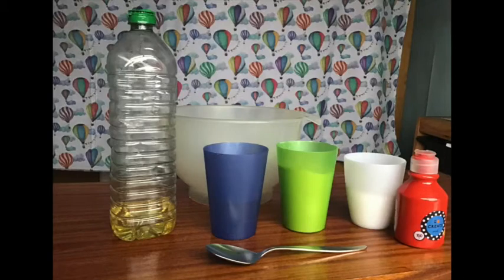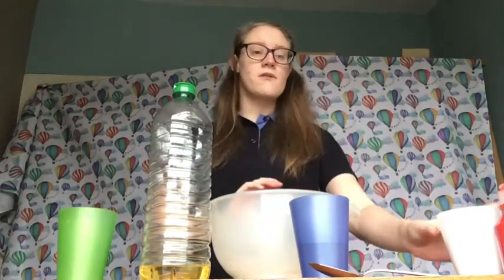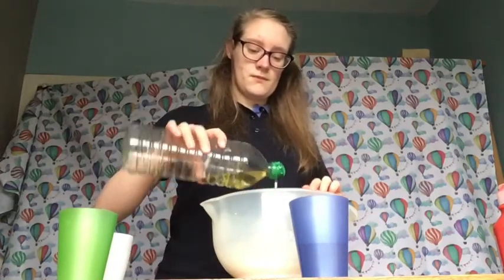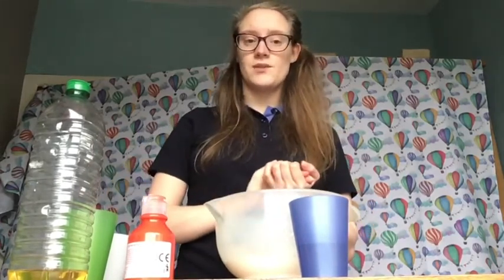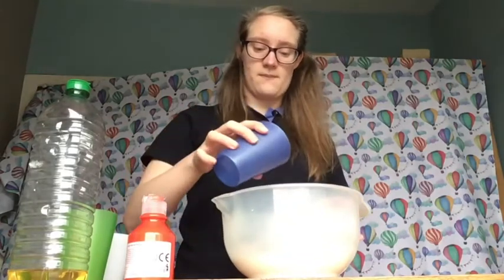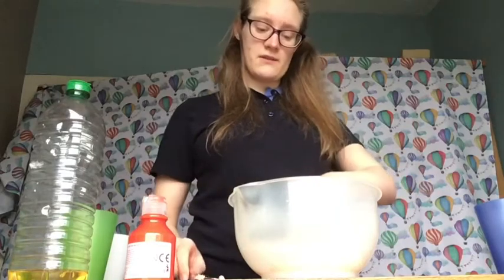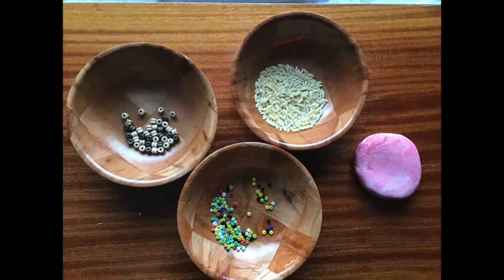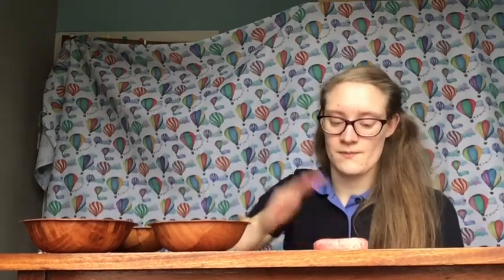Lancs East - Around the World in 80 Clicks - India - Rangoli Playdough